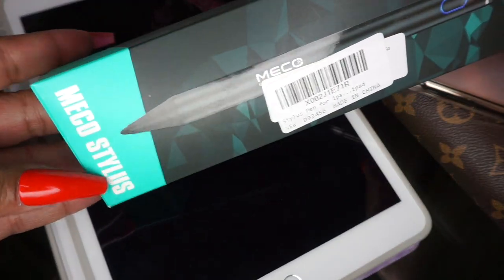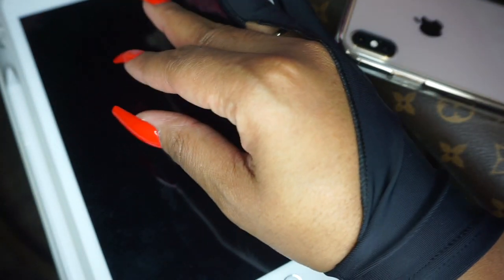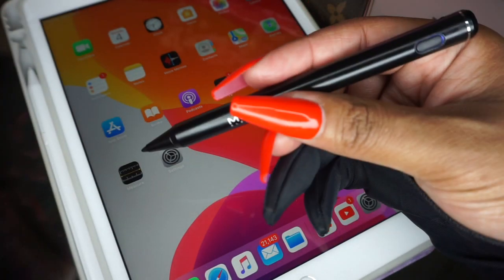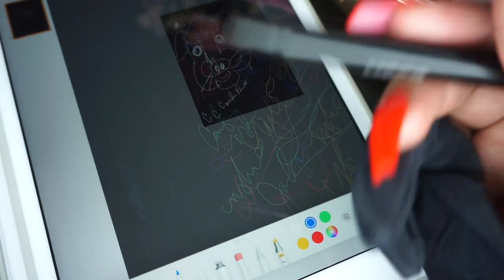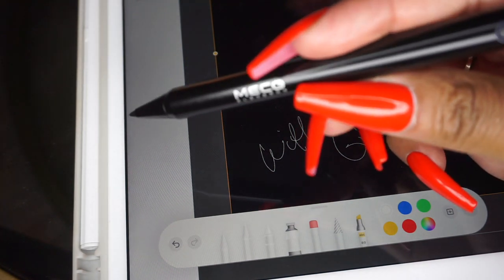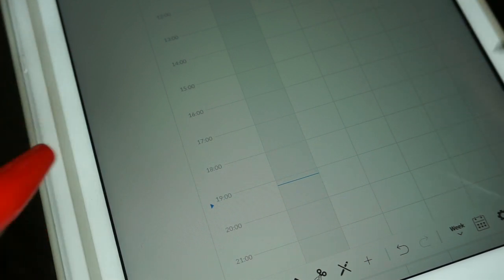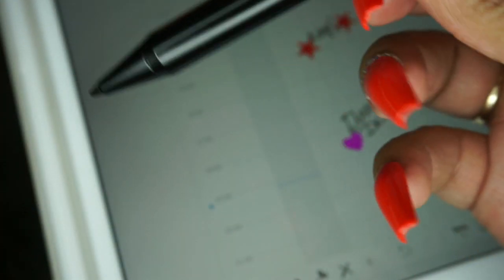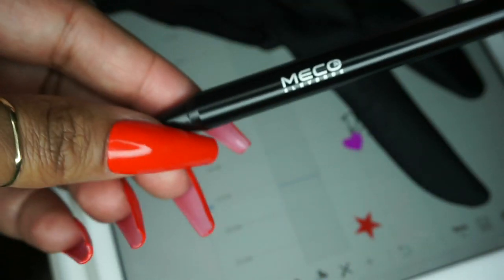Meco Stylus Pen with Palm Rejection For Apple Ipad | Amazon.com